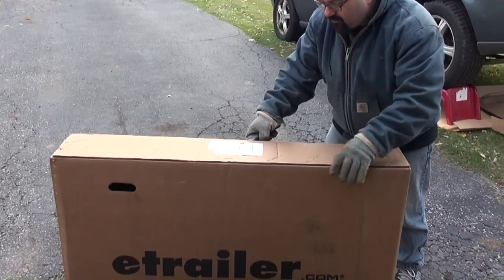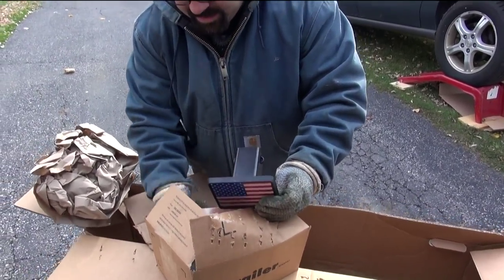Trailer Hitch and Wiring Harness Done: SHORT VERSION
SHORT VERSION: Curt 13336 trailer hitch and wiring harness installed on my 2005 Chevy Uplander.